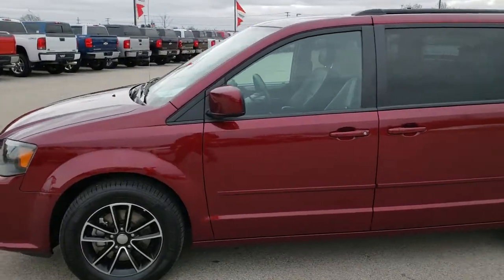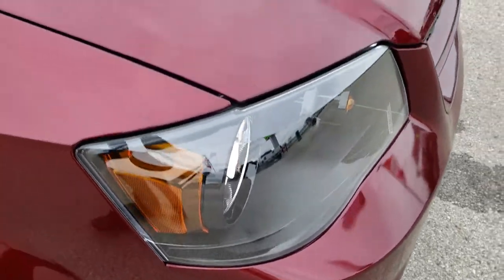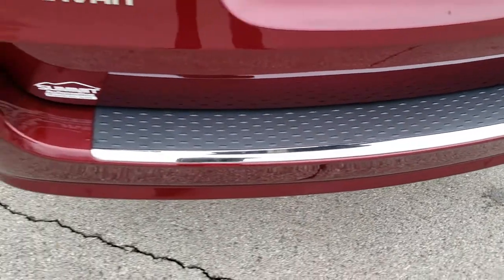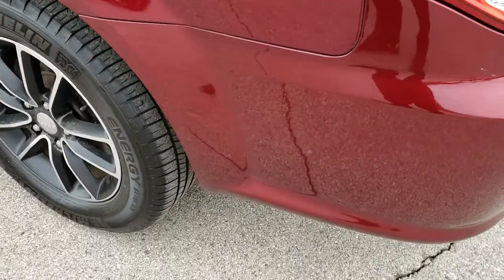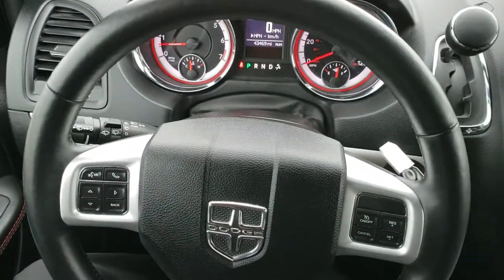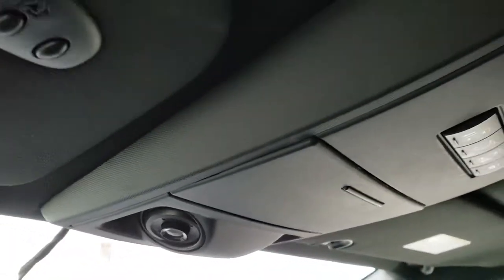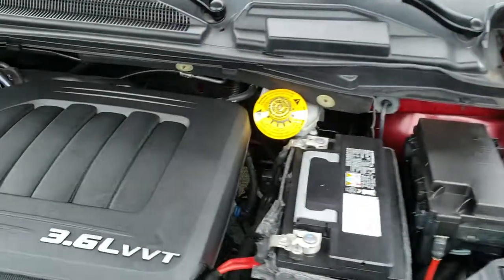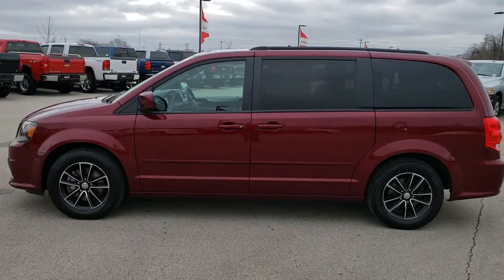2017 DODGE GRAND CARAVAN GT MINIVAN OCTANE RED WALKAROUND SOLD! 9937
STOCK: 9937
PRICE: $19,499
MILES: 43,460
MAKE: DODGE
MODEL: GRAND CARAVAN
VIN: 2C4RDGEG4HR715438
LOCATION: FOND DU LAC OSHKOSH WISCONSIN, 54937 TRUCKS ON 41

1 OWNER! CLEAN TITLE HISTORY! 3.6 Liter DOHC V6 Pentastar Engine with E85 Capabilities, 283 Horsepower, Four Door with Dual Power Sliding Side Doors, Stow 'N Go Seating Stow-N-Go, GT, 6 Speed Automatic Transmission with Optional Manual Tap Shift, Front Wheel Drive FWD, Factory GPS Navigation System, Reverse Backup Camera Rearview Camera, Power Driver's Seat, Dual Power Heated Seats, Non Smoker, Black Ebony Leather Seats, Captains Chairs, 2nd Row Heated Quad Seating Quads, 3rd Row Seats Bench Seating, Seven Passenger 7, Heated Power Mirrors, Electronic Stability Control Traction Control ESC, Michelin Energy Saver 225/65 R17 Tires, Painted and Polished Aluminum Rims Premium Wheels, Four Wheel Disc Brakes, Fog Lights, Roof Rack Luggage Rack, AM / FM Radio Tuner, Sirius/XM Satellite Radio Capabilities Sirius / XM, CD Player, U Connect Hands Free Bluetooth Hands-Free Phone System Blue Tooth, Auxiliary MP3 Jack Portable Audio Connection, USB Jack Portable Audio Connection, 28 GB Hard Drive MyGig, Keyless Entry with Factory Remote Start, Power Raise and Close Rear Gate, Rear Window Defroster, Adjustable Height Seatbelts, Driver and Passenger Front Air Bags, L.A.T.C.H. Child Safety System, Side Curtain Air Bags SRS Safety Restraint System, 2nd Row Power Windows, Heated Steering Wheel Multi-Function Steering Wheel Controls, Homelink System with Three Programmable Buttons for Garage Doors, Lighting Systems & Security Systems, Compass, Outside Temperature Display and Mileage Display, Dual Multi-Zone Climate Control , Factory Floormats, Air Conditioning AC, Cruise Control, Power Locks, Power Windows, Automatic Headlights Autolamp, Tilt/Telescope Steering Wheel, 115V / 150W Auxiliary Power Outlet, Side Rear Window Power Vents, Side Rear Window Shades, 5 Year / 60,000 Mile Remaining Powertrain Factory Warranty, Whichever comes first, Octane Red Pearlcoat, ONE OWNER! CLEAN AUTOCHECK! Very very clean inside and out! This is one of the sharpest 2017 Dodge Grand Caravan Minivan vehicles we have ever had on our lot! Make your move before this super clean mini van is gone!

STOCK: 9937
PRICE: $19,499
MILES: 43,460
MAKE: DODGE
MODEL: GRAND CARAVAN
VIN: 2C4RDGEG4HR715438